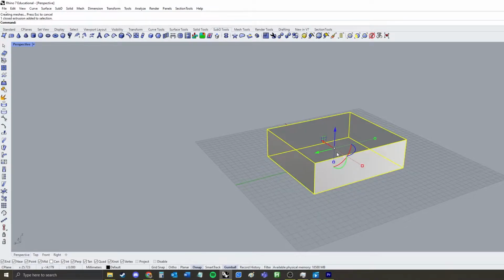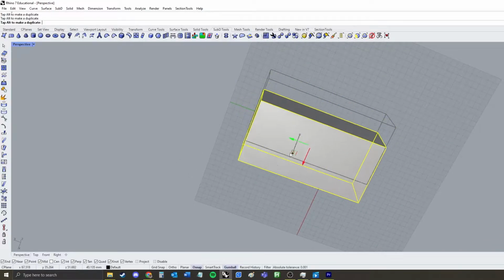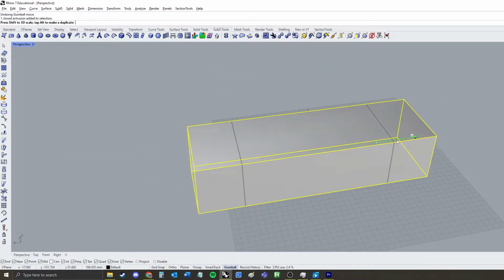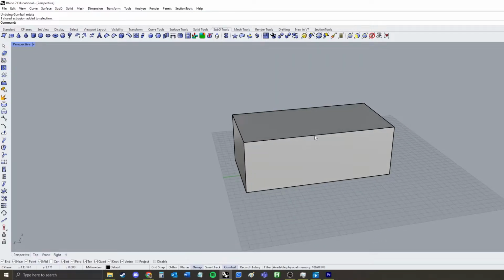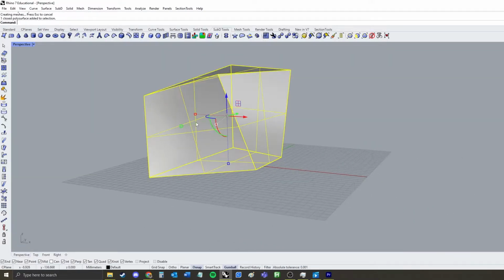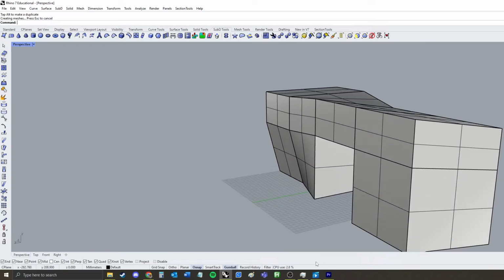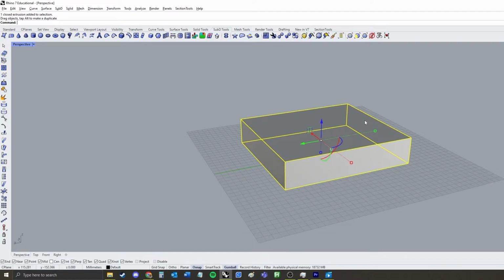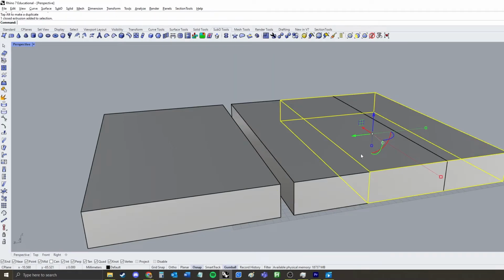Rhino : Gumball Tutorial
Shows all the things I use the gumball for. Good for quick edits